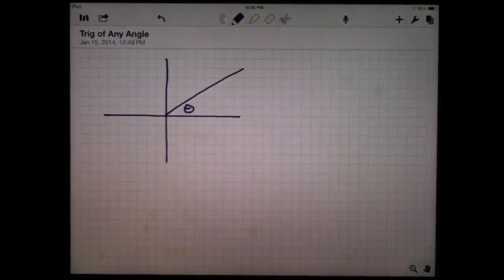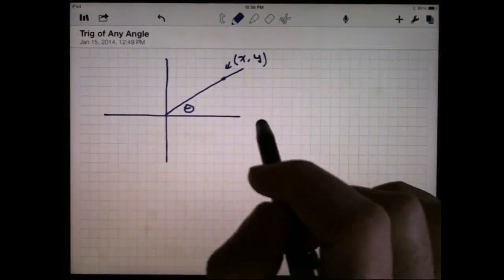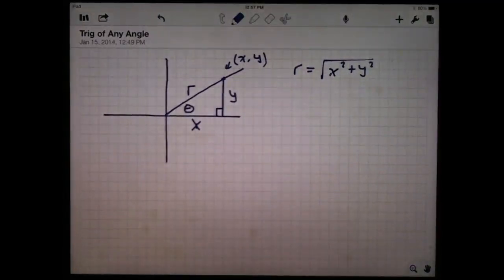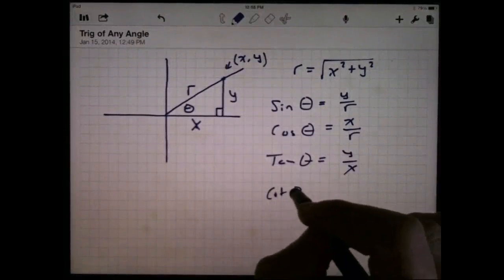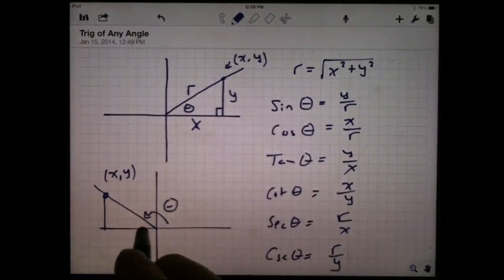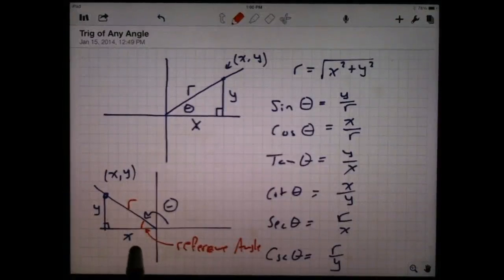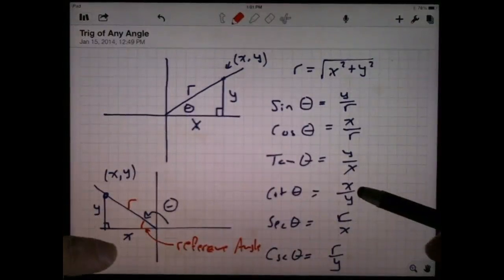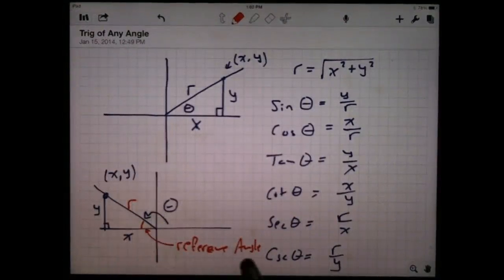Trig of any Angle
Definitions of the trig functions for any angle